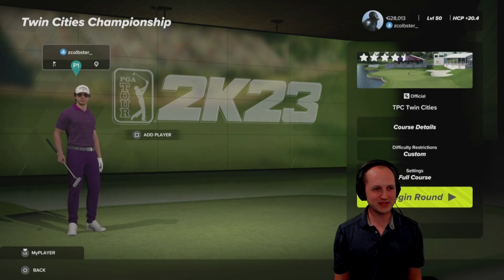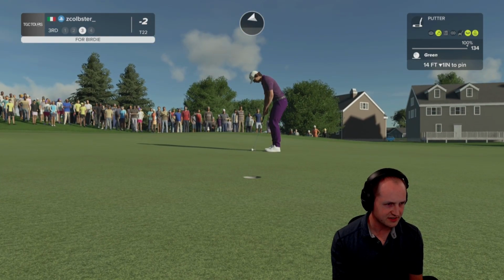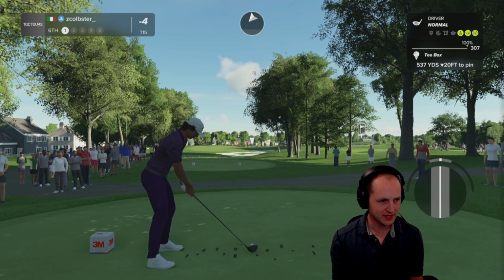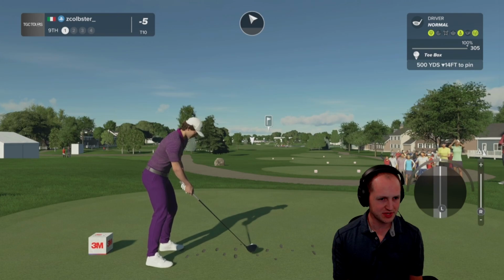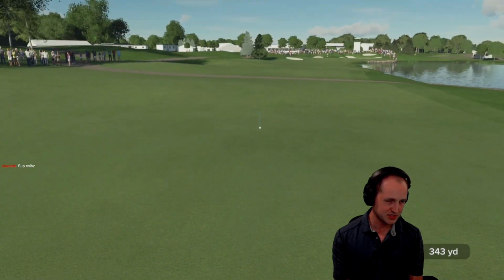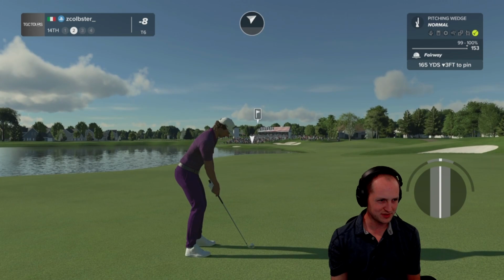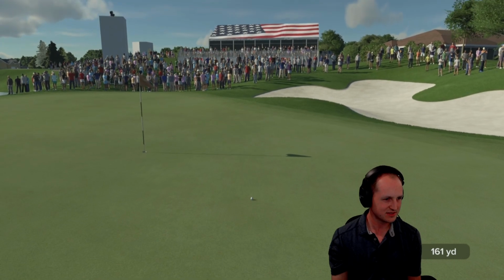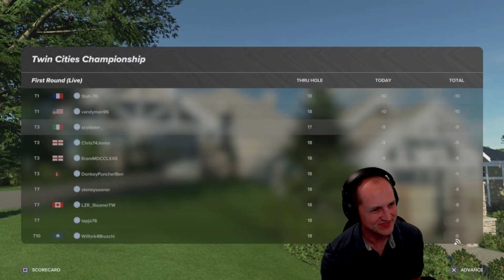PGA Tour 2K23 | Twin Cities Championship | Round 1 TGC Tours True Sim | PS5 Gameplay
The tour takes us to TPC Twin Cities this week! TGC Tours True Sim Week 38 Round 1 on PGA Tour 2K23. These rounds were streamed live on Twitch. PGA Tour 2K23 gameplay recorded on PS5.